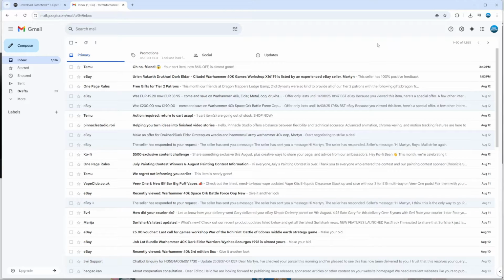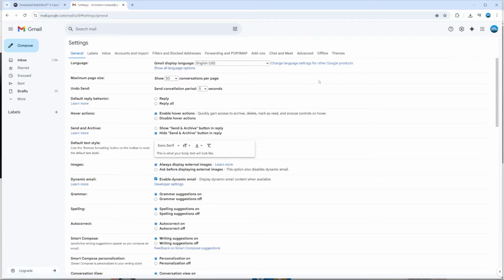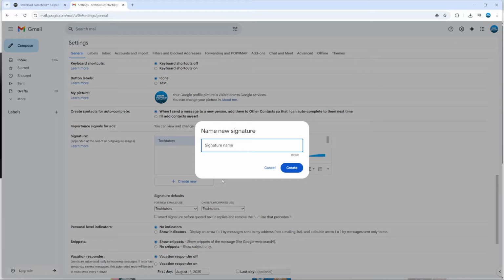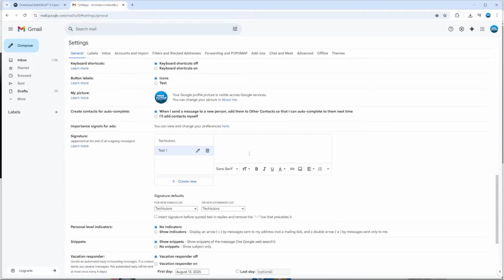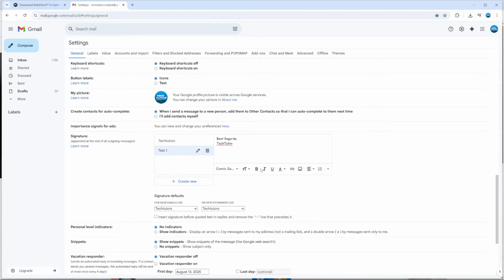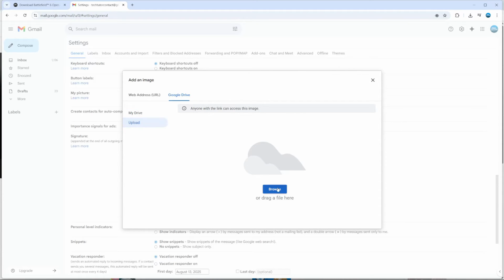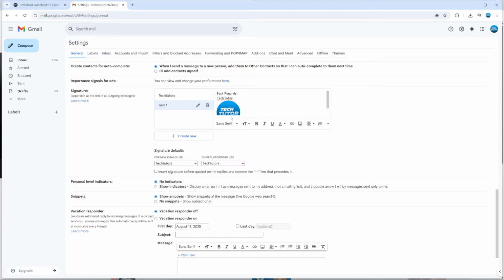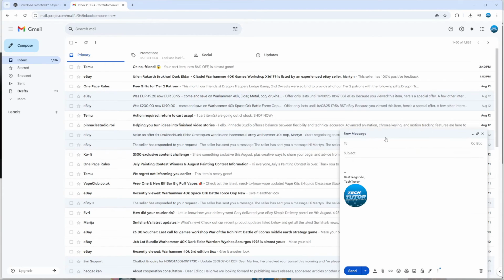How To Insert Signature In Gmail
Boost your email professionalism in minutes! Discover how to insert a signature in Gmail with this easy, step-by-step tutorial. Learn to set up and manage multiple signatures for different accounts, all in just a few clicks. Perfect for beginners and pros alike, this Gmail tutorial works on both desktop and mobile devices. Start sending emails that stand out and save time with automatic signatures—upgrade your Gmail today! 💼📧

 ✨Recommended VPN: ✨

Thanks!